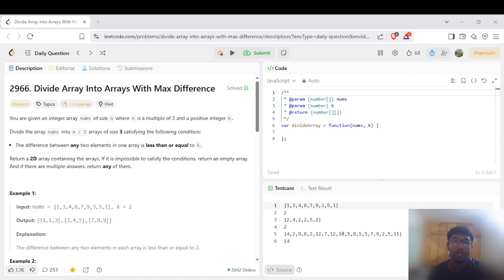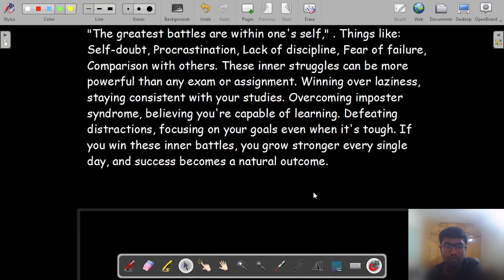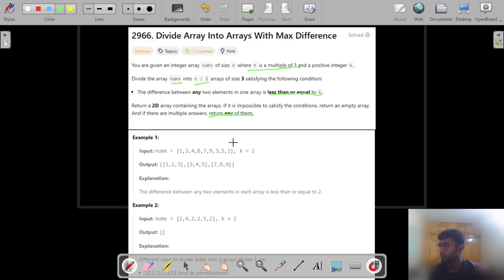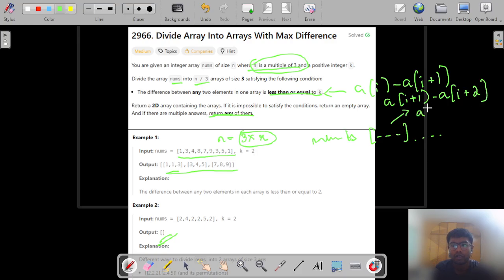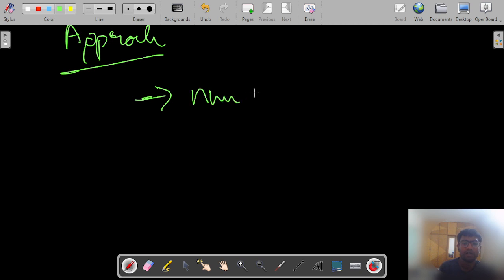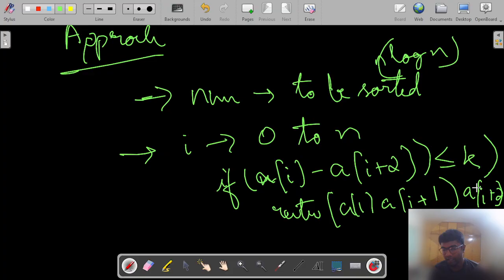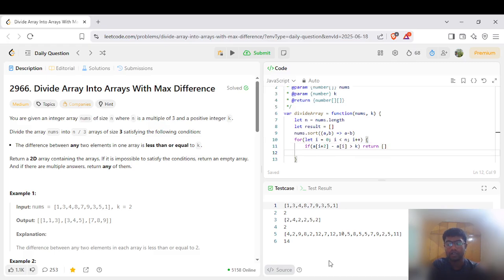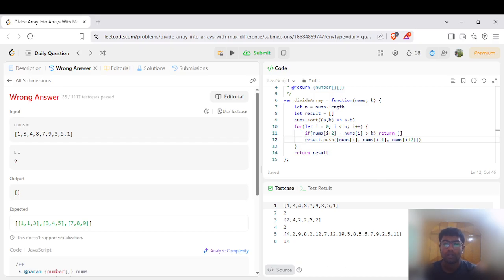Leetcode Daily Problem 2966 Divide Array Into Arrays With Max Difference